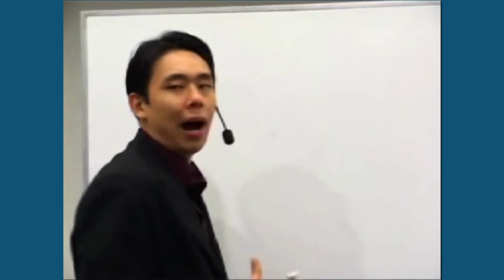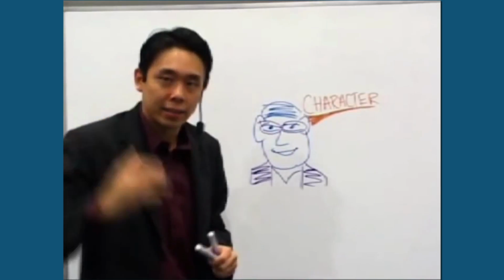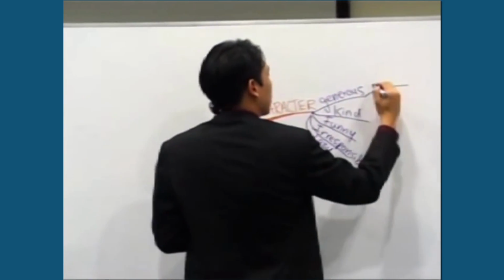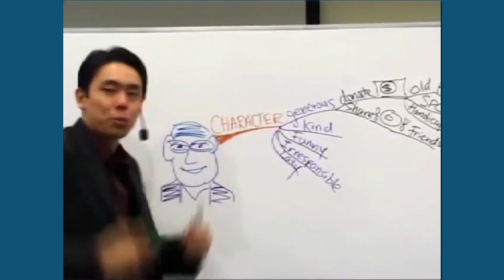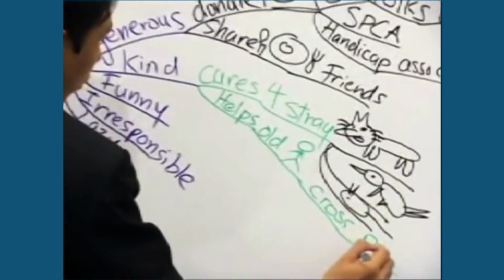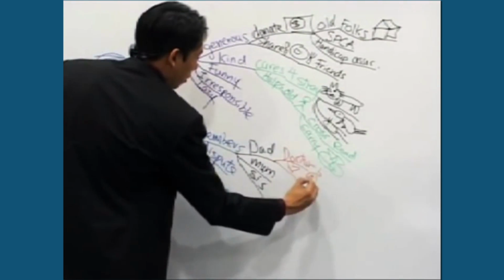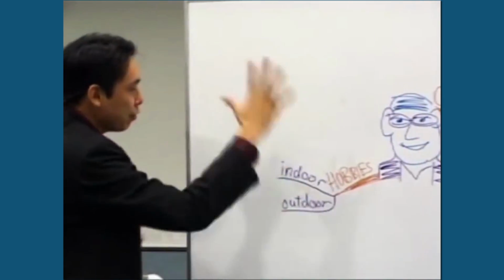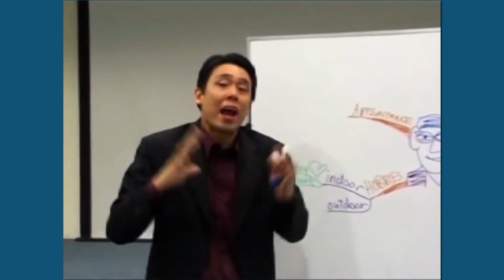قوانين الخرائط الذهنية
الخرائط الذهنية وإعدادها خطوة بخطوة

بداية ما هي ” الخرائط الذهنية “؟

يقصد بـ ” الخرائط الذهنية ” أنها وسيلة تعبيرية عن الأفكار و المخططات بدلا من اختصار الفقرات فقط .

حيث أنها تعتمد على التفرعات و الصور و الألوان في التعبير عن الأفكار . فهو رسم توضيحي سهل المراجعة و التذكر.

و يعتمد فقط على تذكر المخطط لتذكر كل شيء.

فقد تم ابتكار طريقة ” الخرائط الذهنية “لأنها الطريقة الفعلية التي يستخدمها العقل البشري للتفكير و تذكر الأشياء المطلوبة.

تجعلك أكثر براعةً .
توفير الوقت .
زيادة الكفاءة الدراسية .
جعل الدراسة أكثر سهولة و يسراً .
رؤية الصورة من جميع جوانبها .
التركيز .
سهولة حل المشاكل و العوارض .
تنظيم أفكارك و تنقيتها .
اجتياز الامتحانات بجدارة .
تذكر الأشياء بصورة أفضل .
سهولة التخطيط .
فهم كيفية الربط بين الأشياء و سهولة التواصل بين الآخرين .
سهولة إيجاد الطرق النافذة .